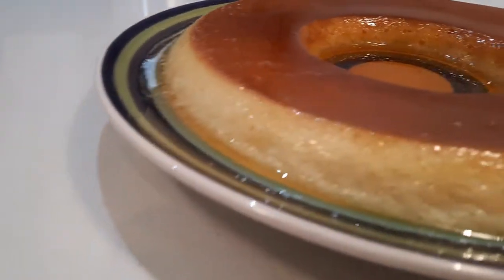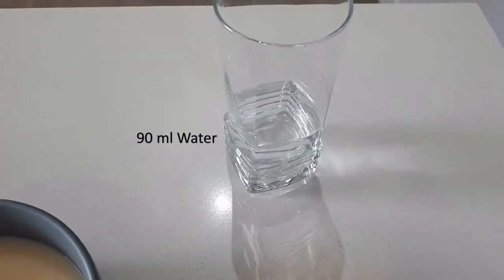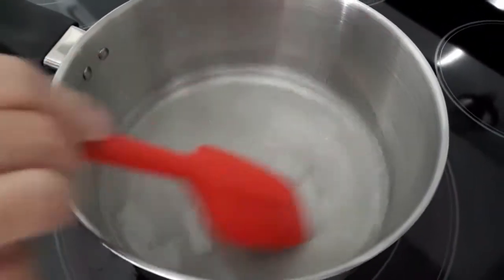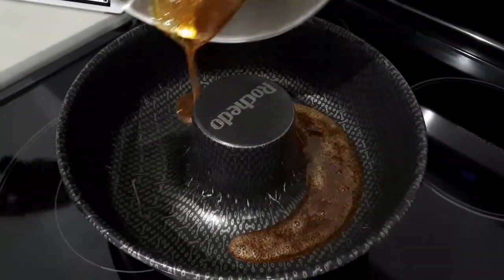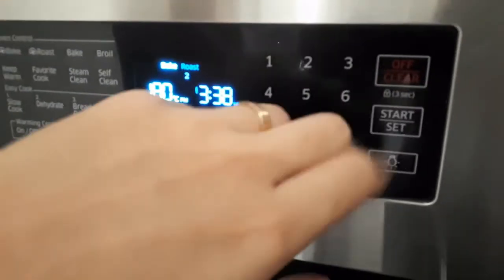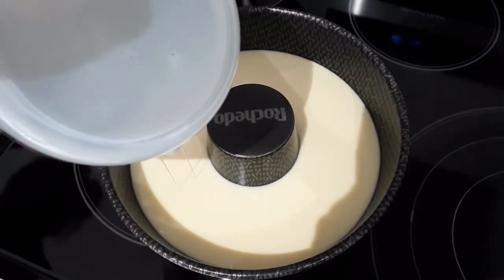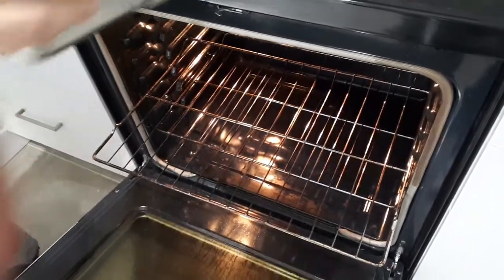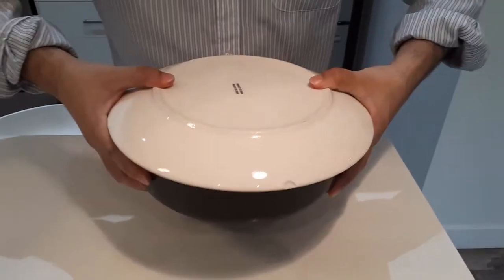Leche Flan | Condensed Milk Flan - Amazingly Yummy!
Learn how to make this delicious leche flan, using basically condensed milk and eggs.

INGREDIENTS

1 can (sweetened) Condensed Milk (300 ml)
½ cup Sugar
300 ml Milk
3 Eggs
90 ml Water

Baking time (water bath): 1h30
Temperature: 180° (350 °F)

Divines Recettes